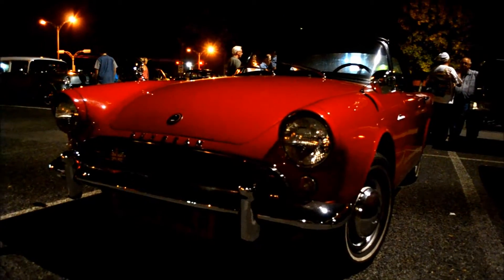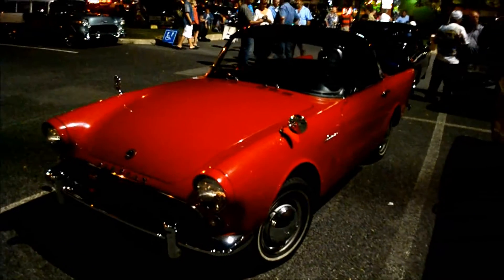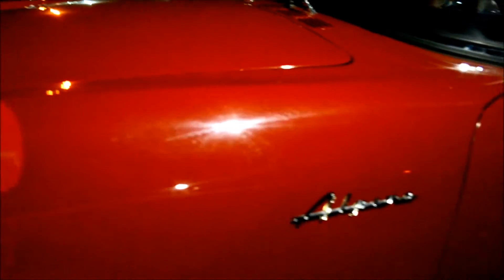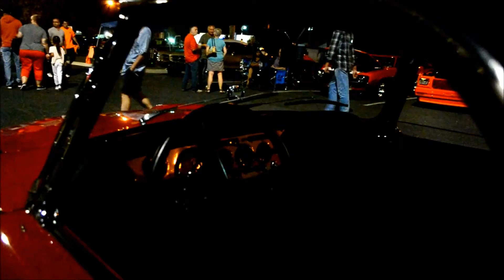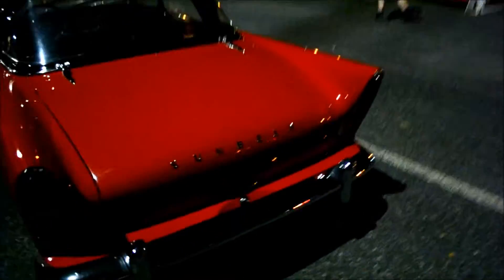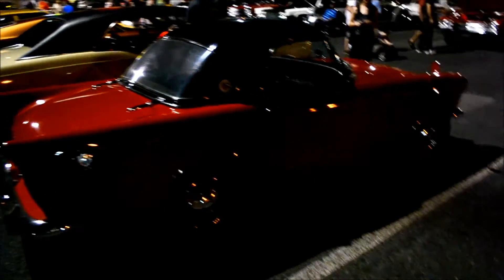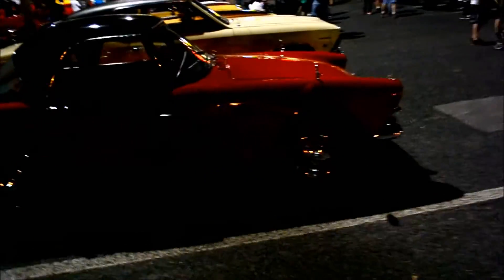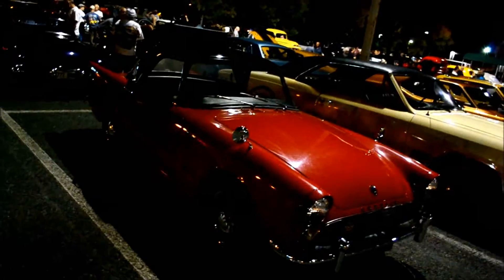NEAT '67 SUNBEAM ALPINE- BRITISH RARITY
SEEN SOUTH OF MONTREAL CANADA.